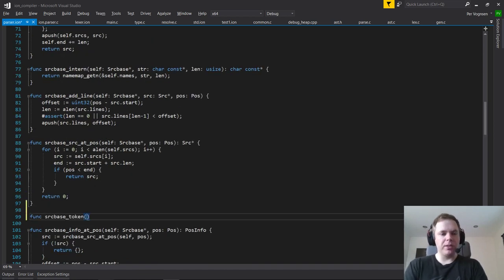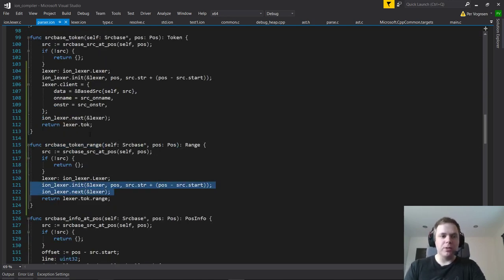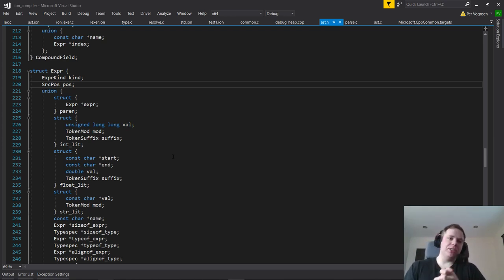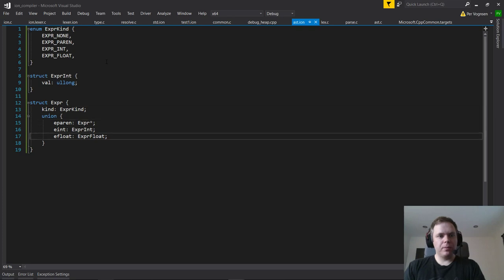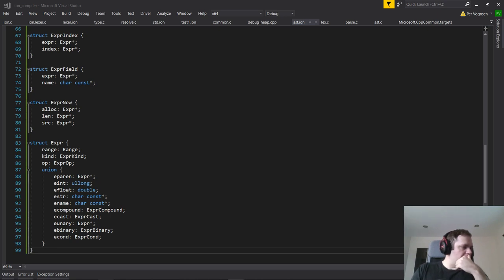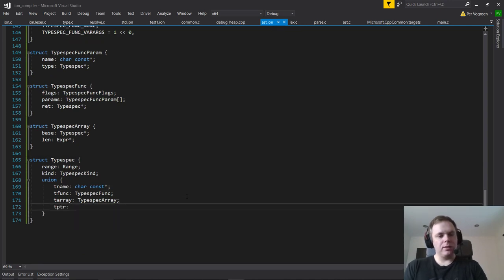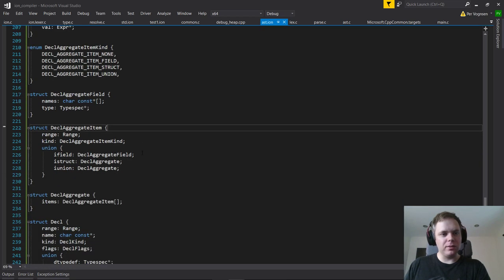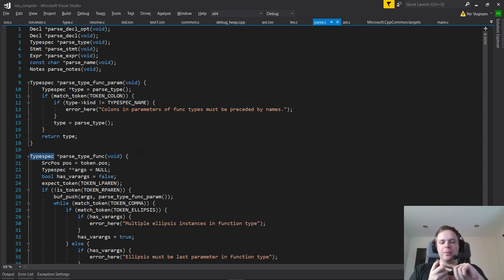Bitwise, Day 67: AST Redesign